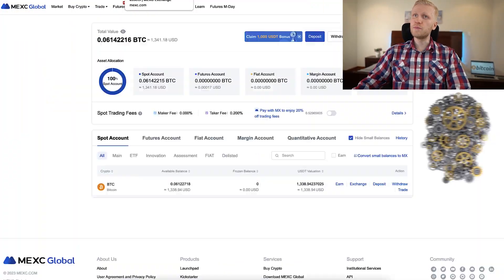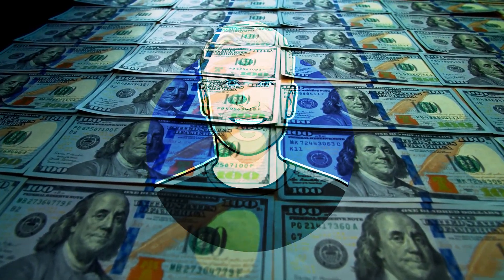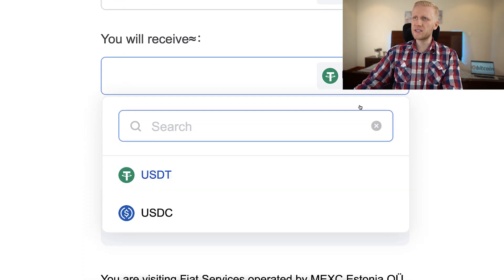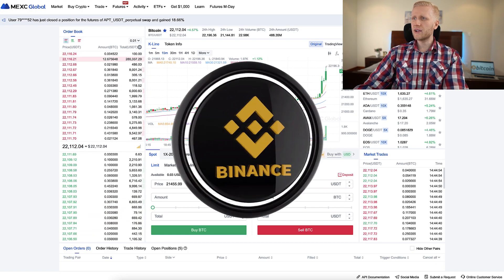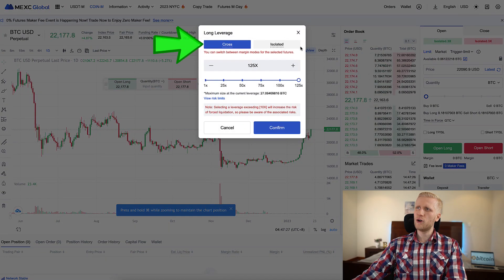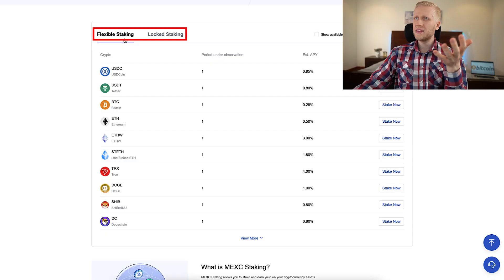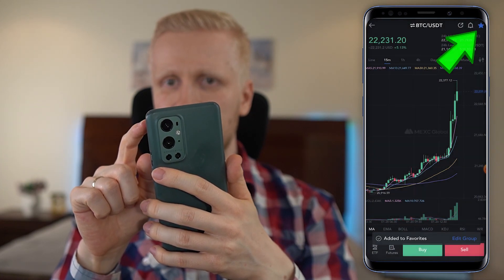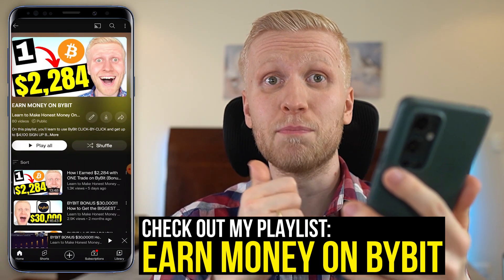How to Use MEXC Global Exchange for Beginners 2026 (MEXC Referral Code)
3) BINGX 🩵 No ID Required to Use the Platform

Thank you very much for your trust and for watching my MEXC Global Exchange Review and tutorials.

My step-by-step videos are designed to help you get the most out of MEXC Global Exchange, whether you're just starting or already have some experience.

- trade on MEXC Spot
- trade on MEXC Futures
- use MEXC Earn products
- deposit & withdraw money from MEXC
- Find MEXC referral code
- use MEXC for beginners
- use MEXC app

MEXC Exchange offers many great tools, which can initially feel overwhelming for beginners. That’s why I’ve created these beginner-friendly walkthroughs to help you move forward step by step.

I'll also offer you some tips based on my own and other people's experiences of using MEXC Global Exchange.